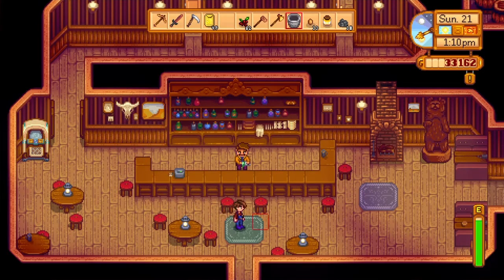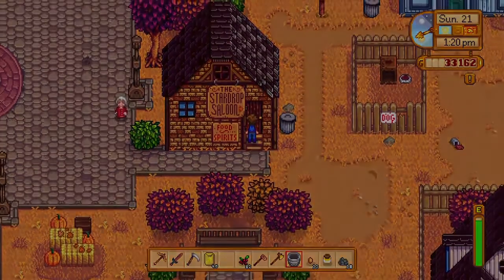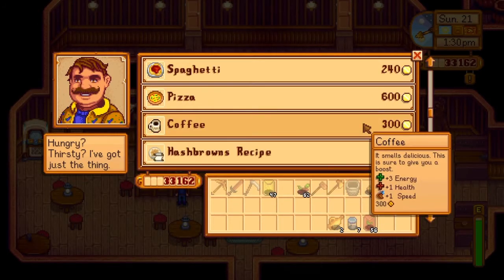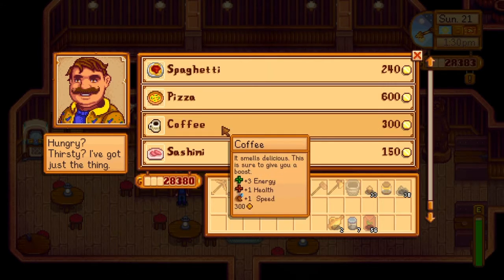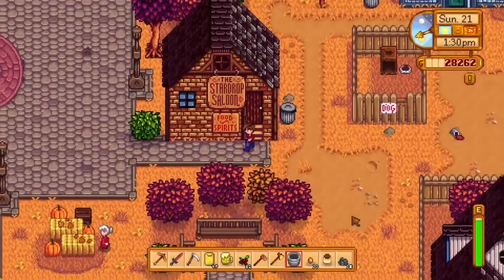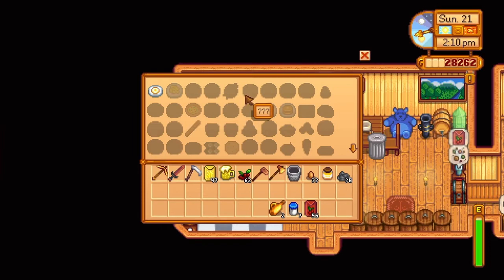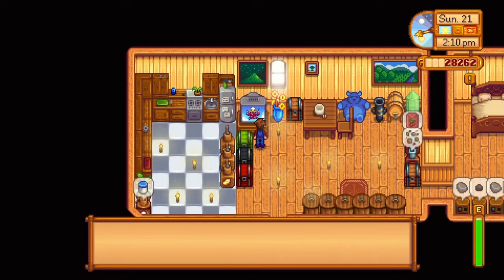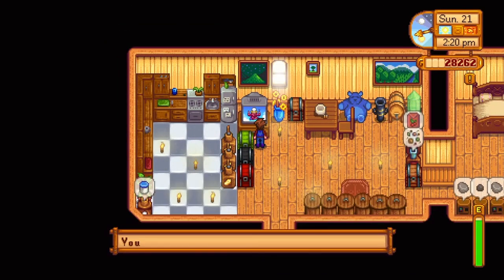Stardew Valley - How To Get New Recipes (Full Tutorial)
In this video I show you how to get new recipies in Stardew Valley. You can buy a few at the bar and you watch the TV on Sundays and Wednesdays. Works for PC , PS4 anything.